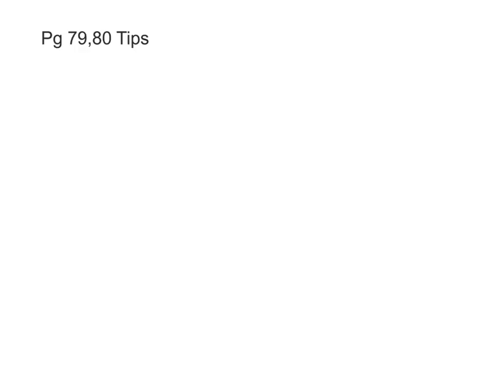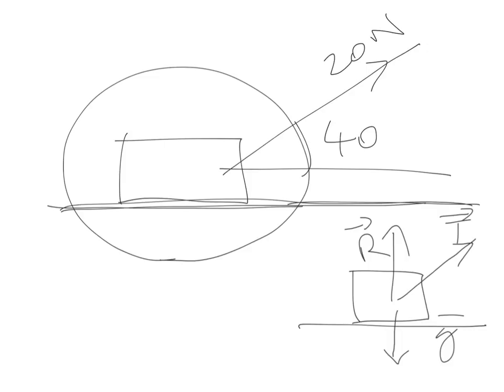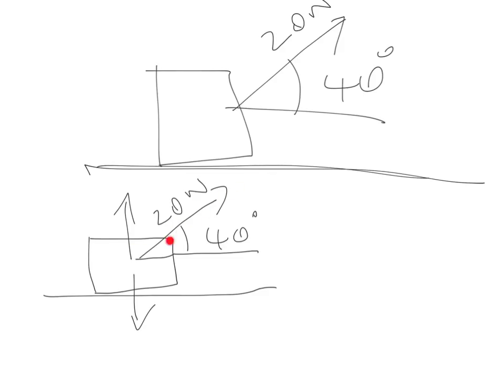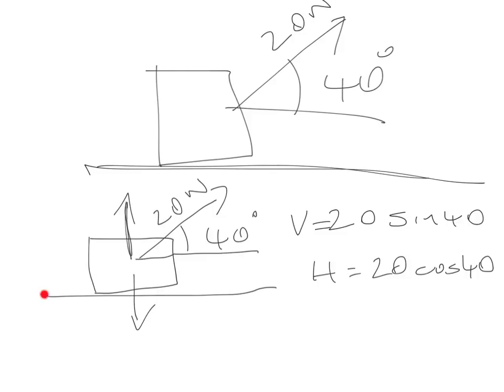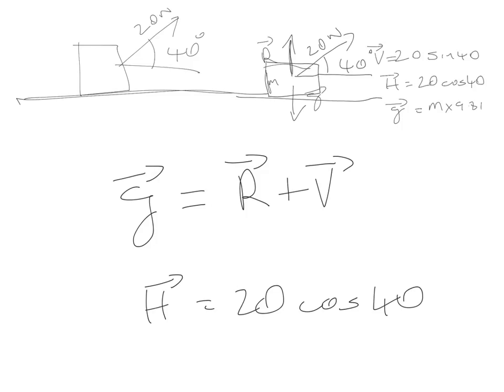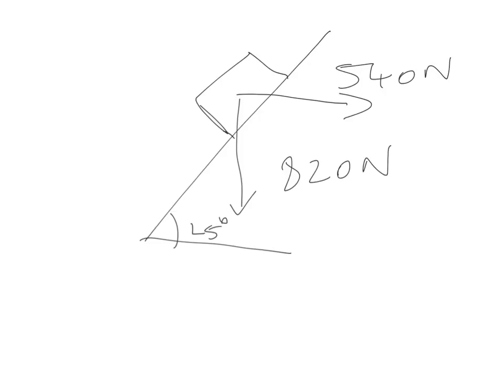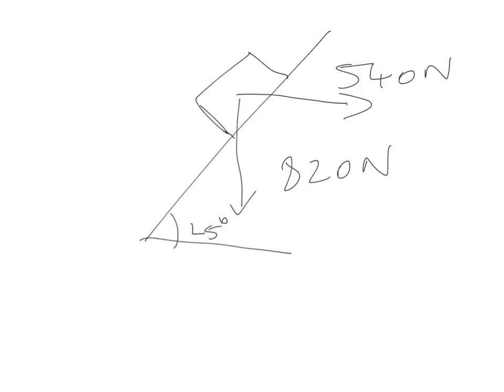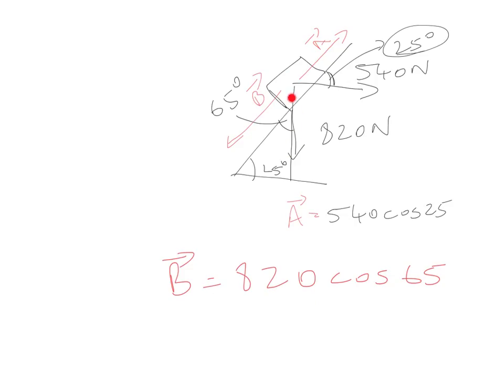newtons law questionpg79-80